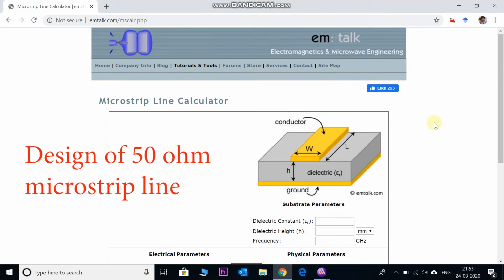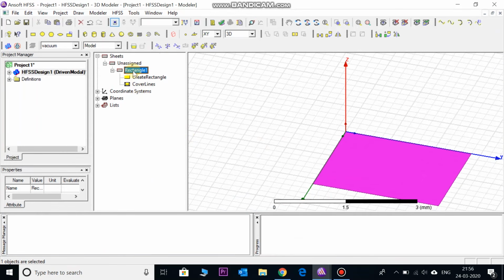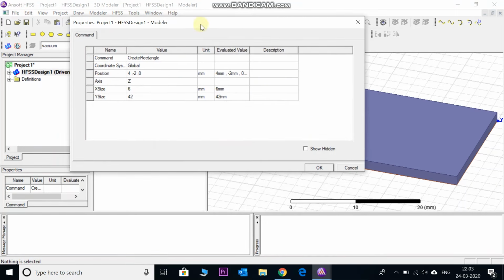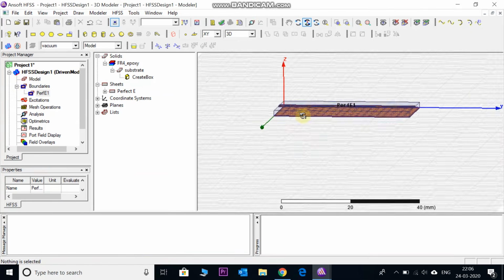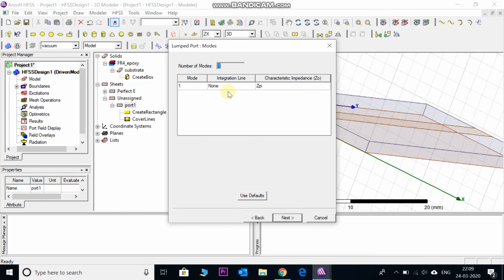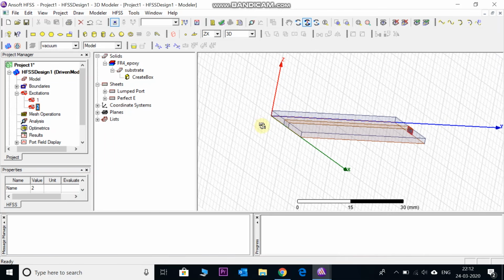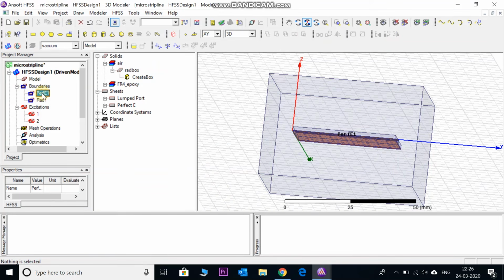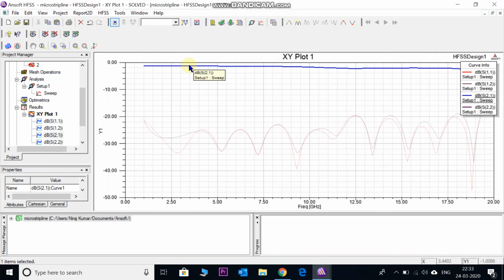Design and Simulation of 50 Ω microstrip line using HFSS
In this video, a 50 Ω microstrip line is designed and its step by step process is explained. The link for the online calculator used is